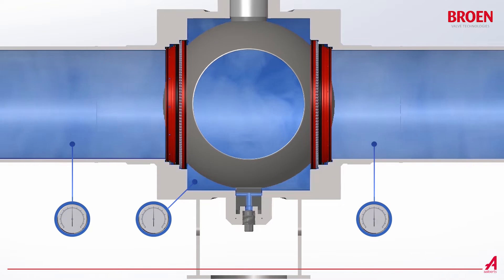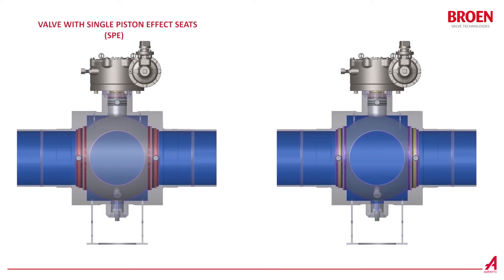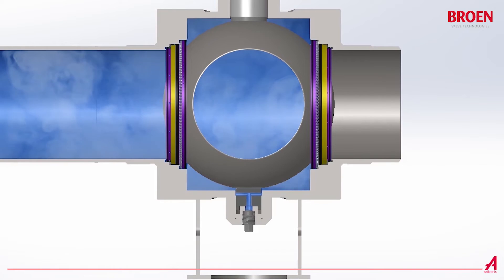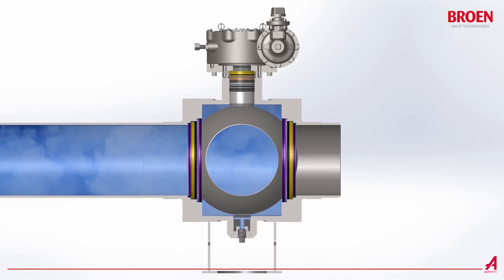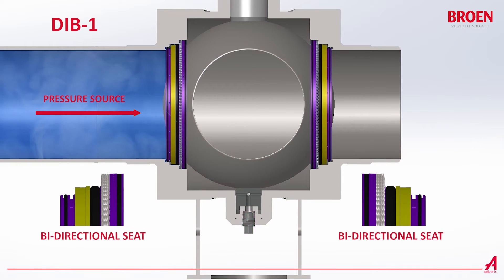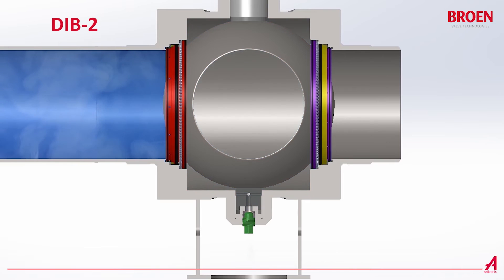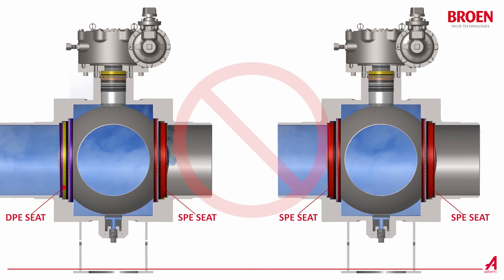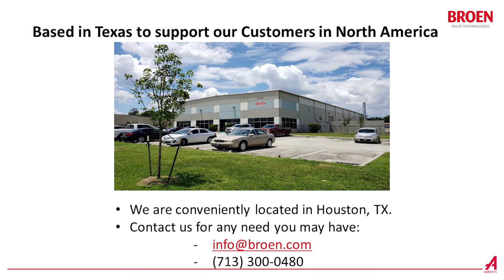Valve features: DBB and DIB